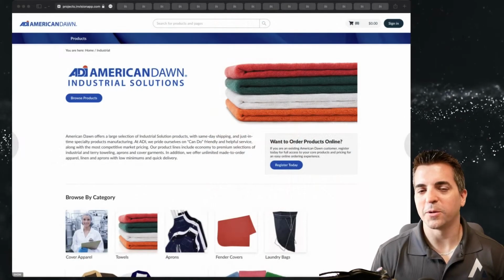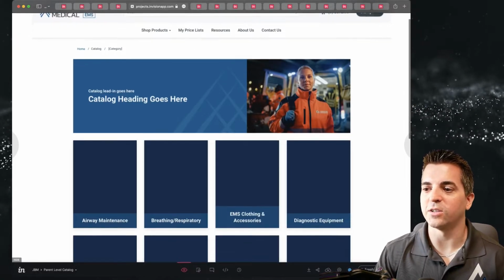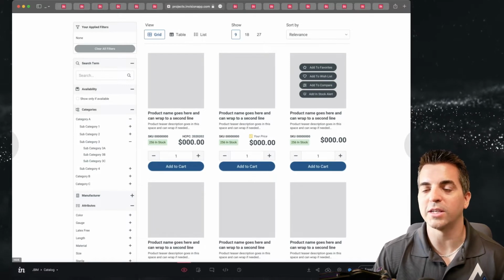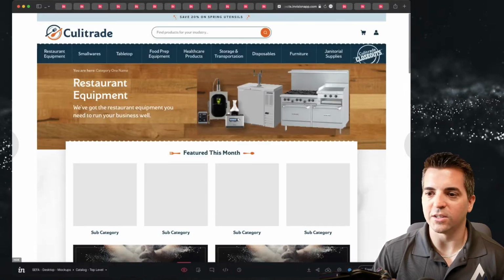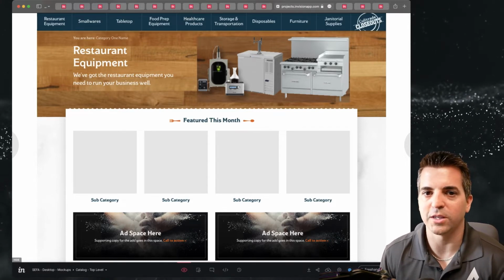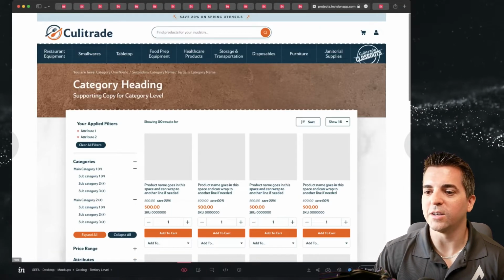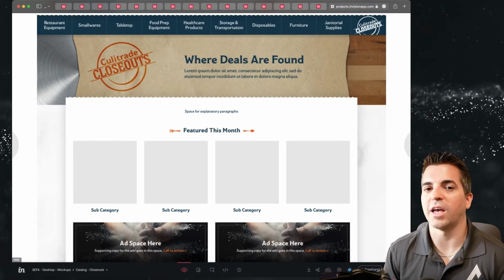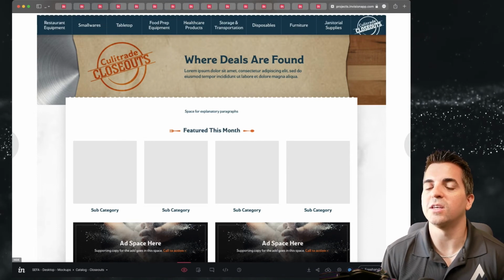eCommerce Catalog Page Strategy - How To Maximize Conversions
Any successful eCommerce business knows that their catalog page is essential to maximizing conversions. After all, this is the page that potential customers will use to browse your products and make purchase decisions. As such, it's important to take some time to develop a strong catalog page strategy. Here are a few tips to help you get started:

First, make sure your page is well organized and easy to navigate. Customers should be able to quickly and easily find the products they're interested in. Second, use high-quality product images and descriptions. These will help customers learn more about your products and visualize them in use. Finally, don't forget to include strong calls to action throughout the page. Encourage customers to add items to their cart and complete their purchase. By following these tips, you can create an eCommerce catalog page that converts.

To learn more about addressing the growing need for catalogs in ecommerce